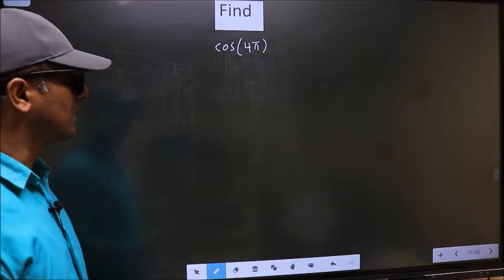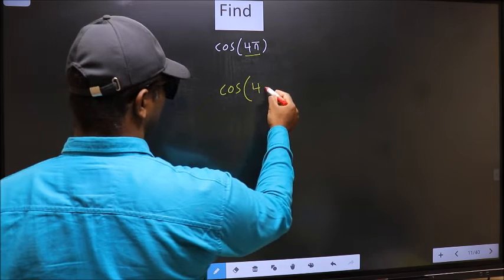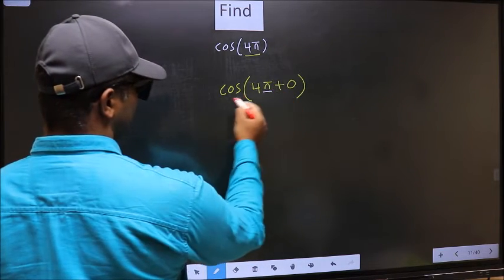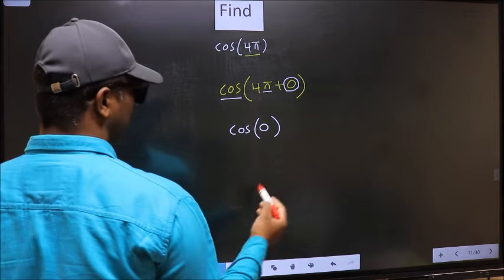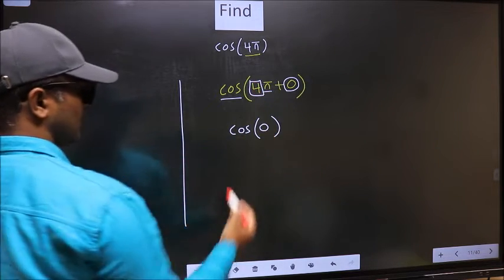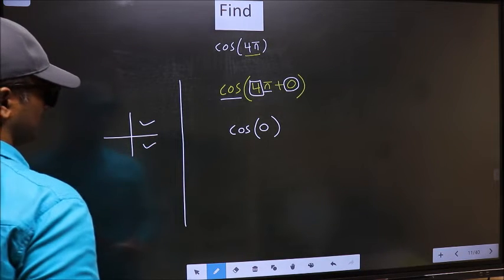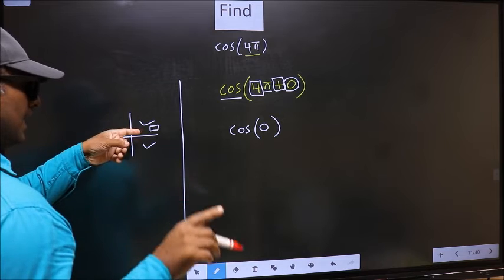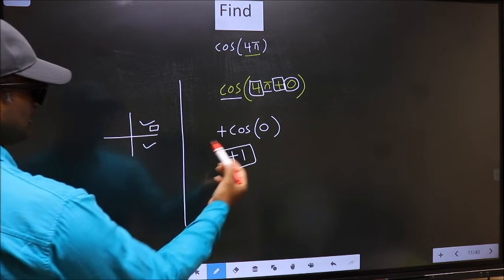Find trigonometry angle cos⁡(4π) = ?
cos⁡(4π)    =   ?